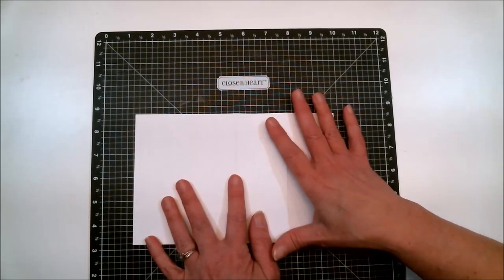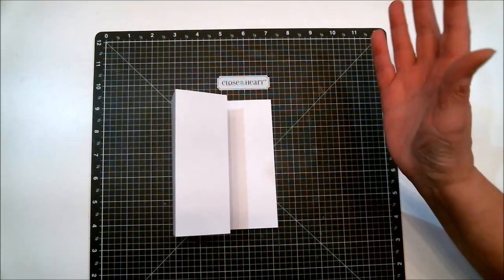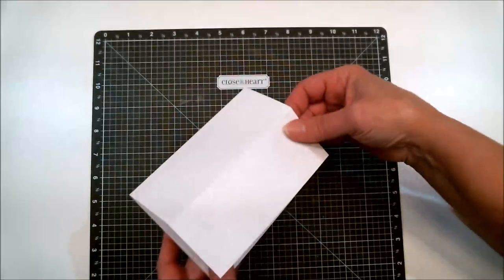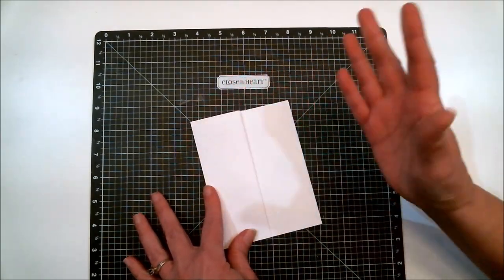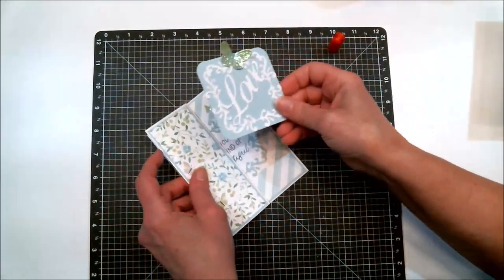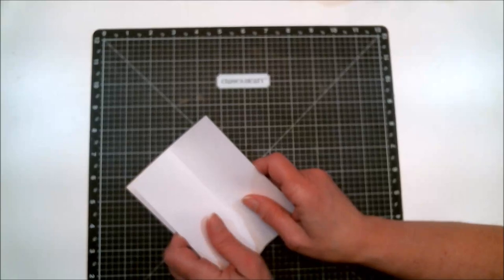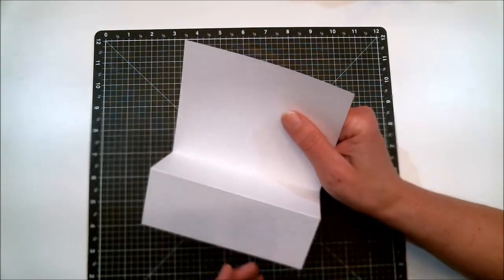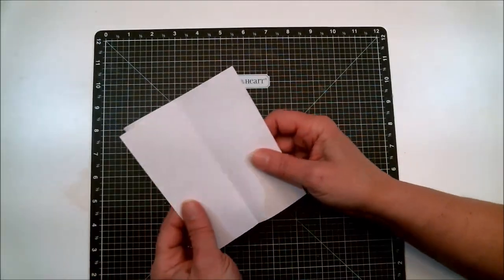ONE Easy Card Fold For FIVE Creative Cards - Easy Tutorial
CLICK ON "SHOW MORE" TO SCROLL DOWN FOR LINKS AND MORE INFO AND PRODUCTS USED
Beginner or advanced cardmakers will love this ONE EASY CARD FOLD that you can get AT LEAST FIVE DIFFERENT CREATIVE CARDS from.  No special tools required.

HAPPY CRAFTING!!!